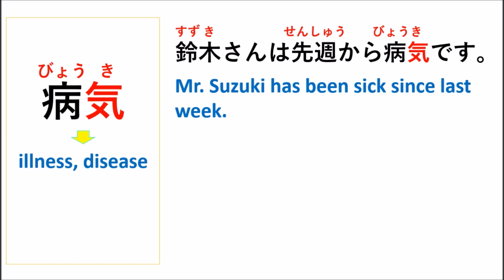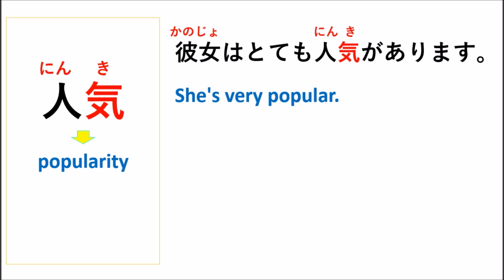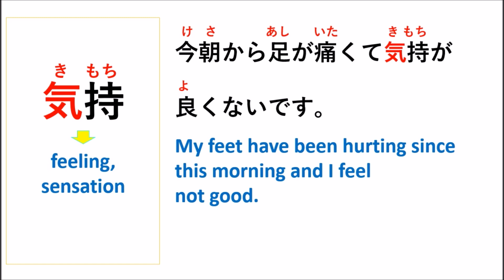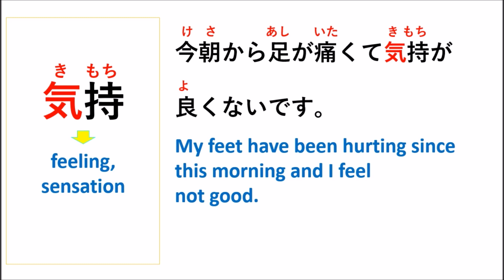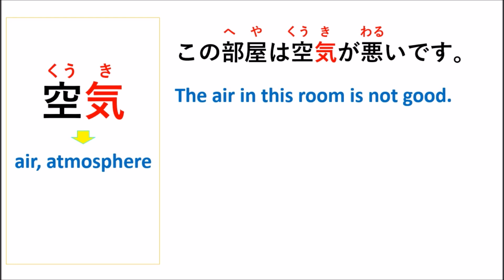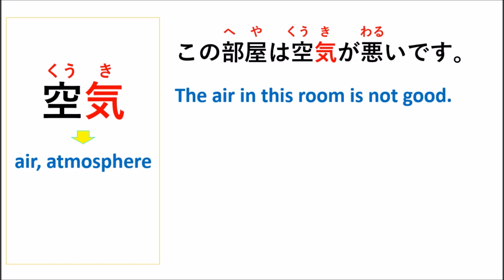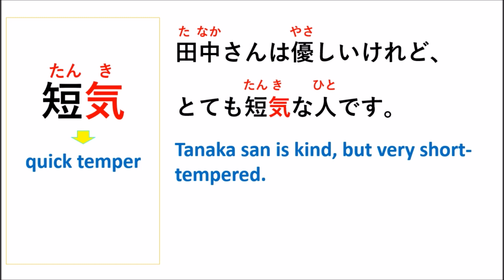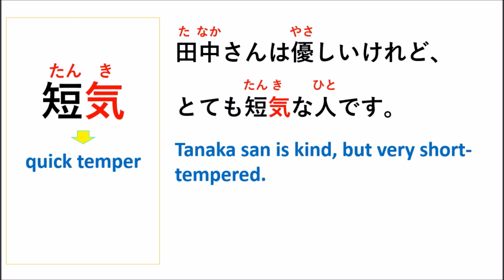How do you use " 気持 " In Japanese Language.